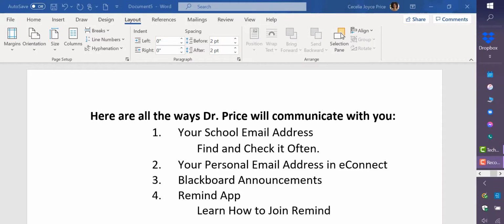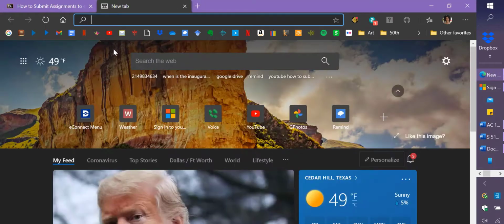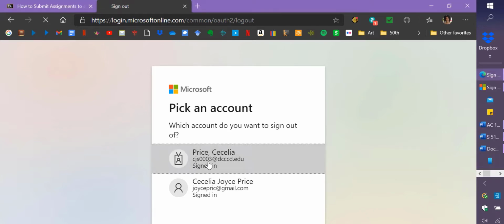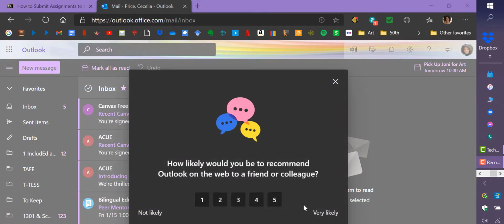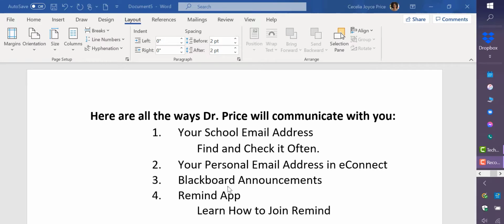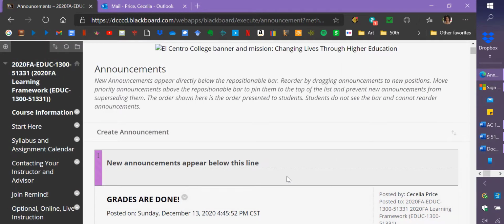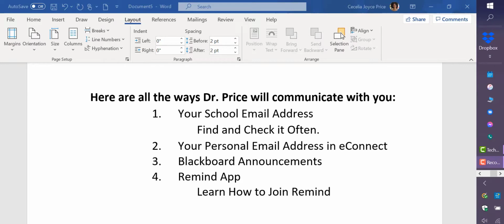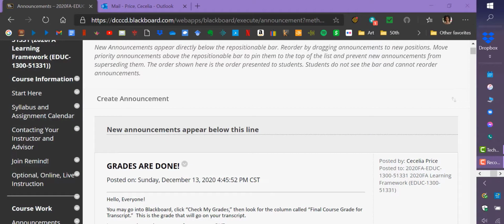1300/1301 7 Syllabus How the Instructor Will Contact You Including Remind App